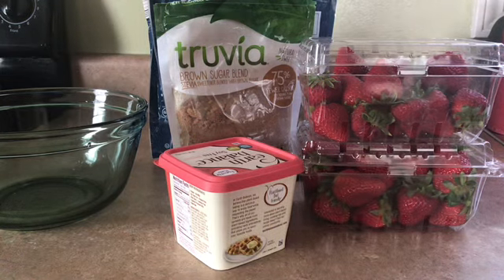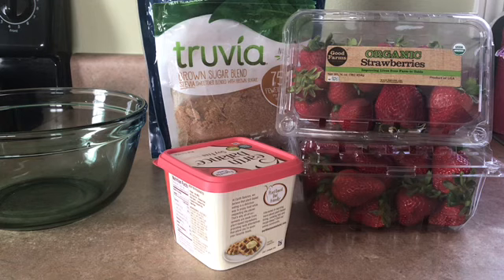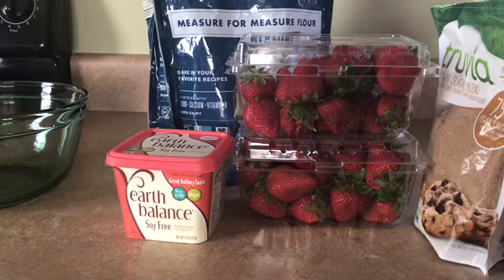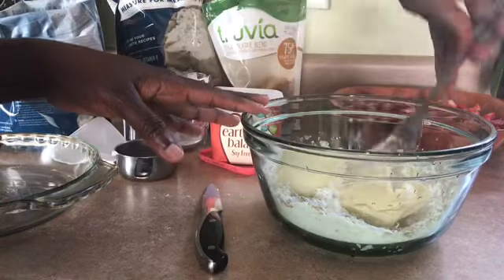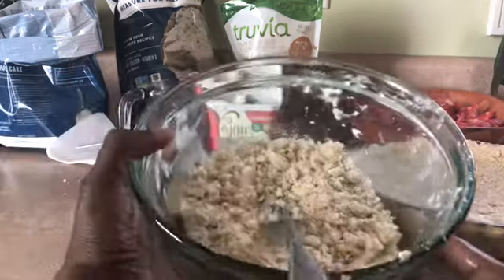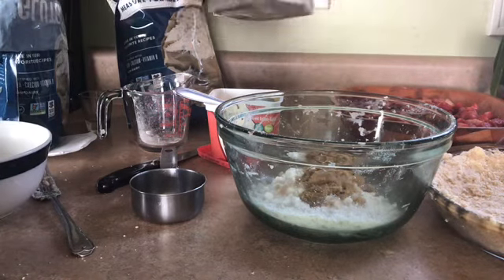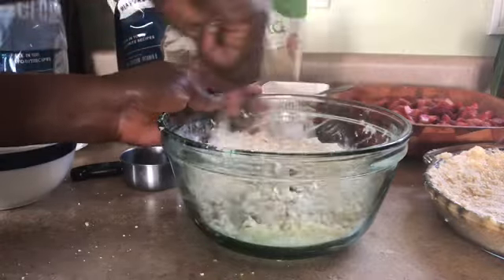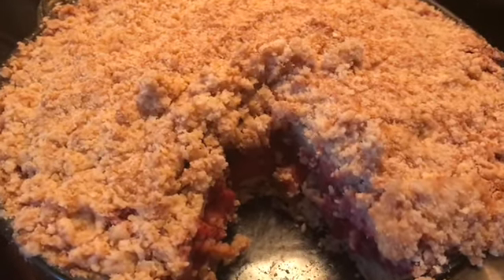Gluten-Free Strawberry Crumb Pie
Recipe
Filling
2 lbs Strawberries
1/2 cup sugar
2 1/2 Tbsp. Gf Flour

Crumble
3 cups Gf flour
3/4 cup sugar
1 cup butter (cold)

Method:
Wash and dice strawberries set aside. Next mix together the 1/2 cup sugar and 2 1/2 Flour well, than add to strawberries incorporate well.
Mix all the ingredients for the crumble and divide into half, with 1/2 of the mixture place in a 9inch pie dish spread out evenly than place the filling inside add the rest of the mixture on top evenly.
@ 350 degree bake for 45 minutes or until golden brown on top